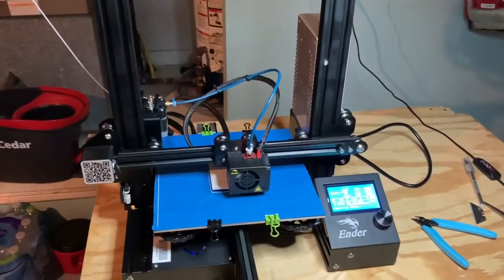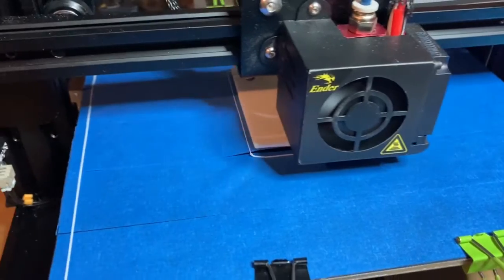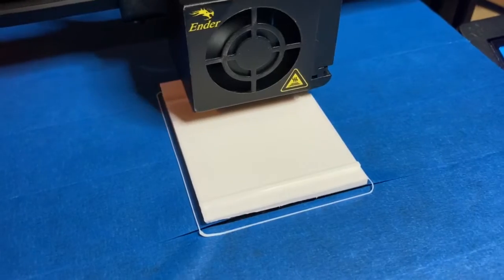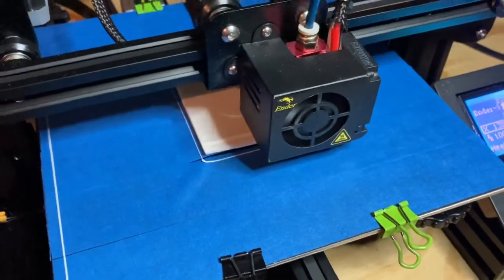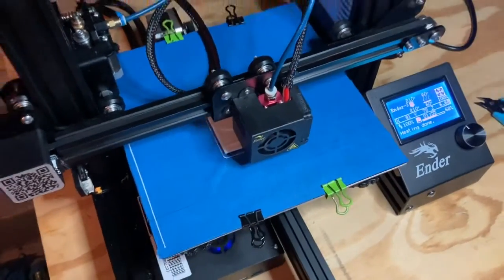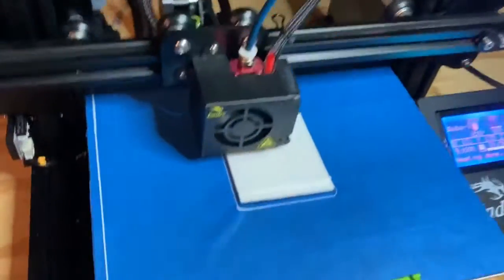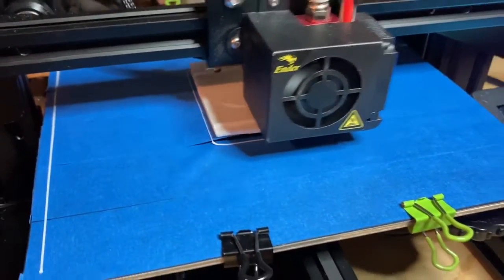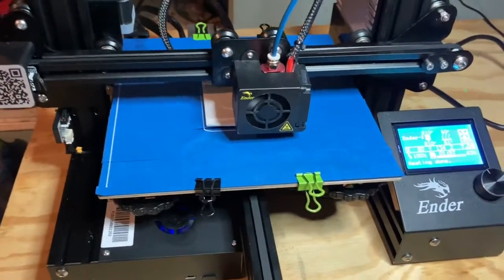3d Print Part 2 Shop Vac Part Fail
I wanted you guys to see a failed part a lot of guys show a perfect part but that’s why I’m doing this to show every part isn’t perfect